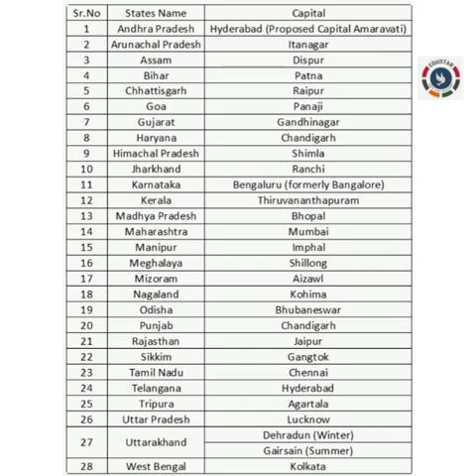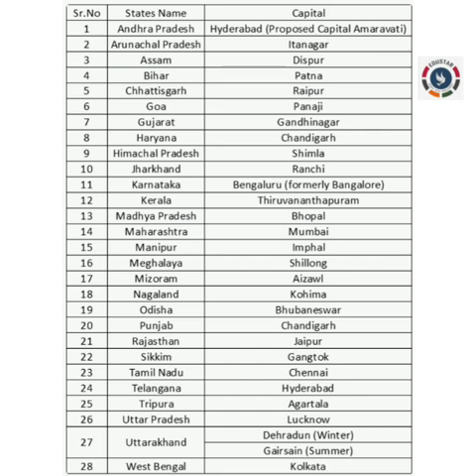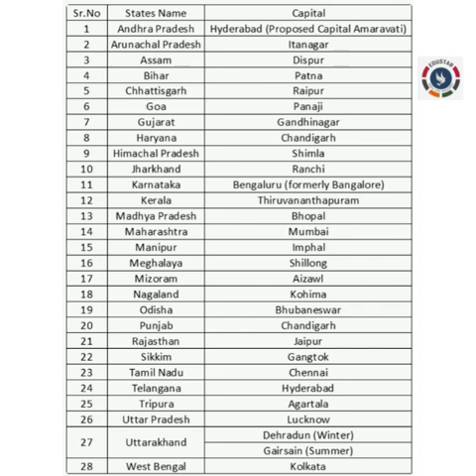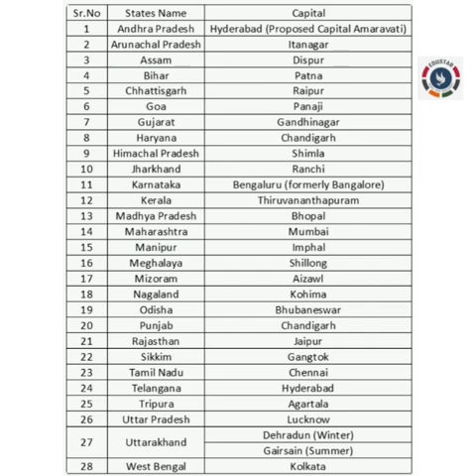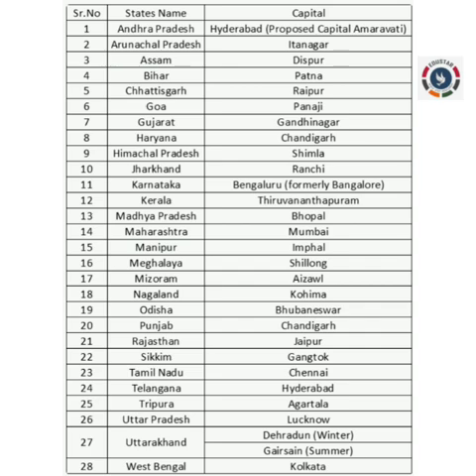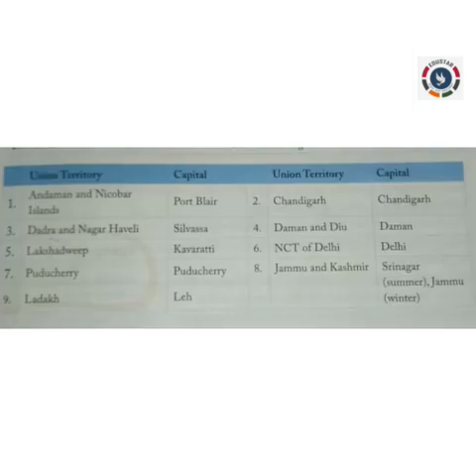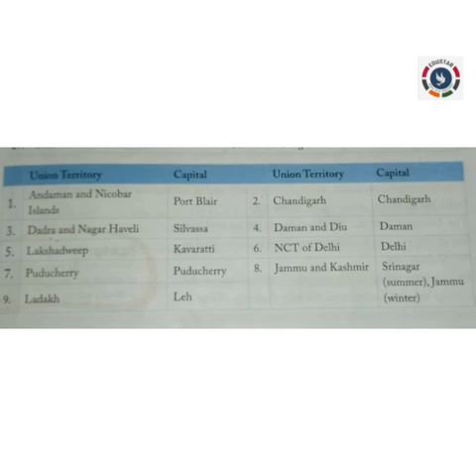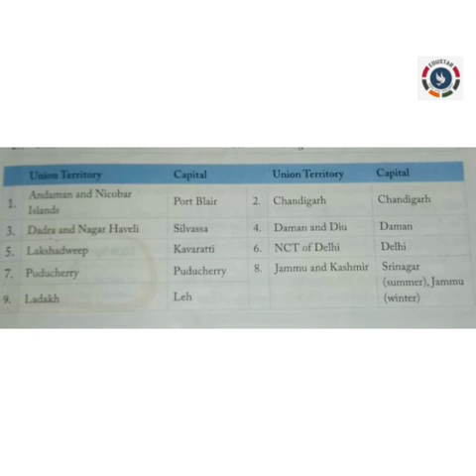Class.4 : SOCIAL : Union territories : Revision